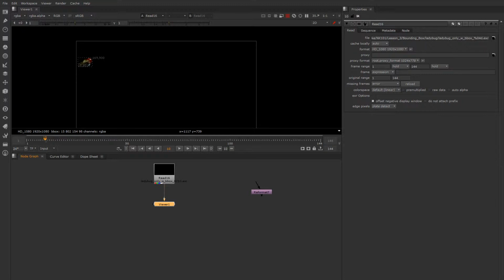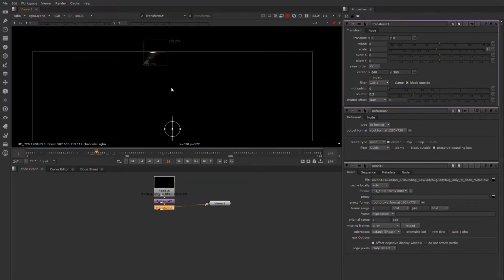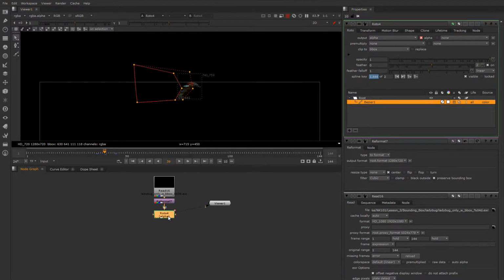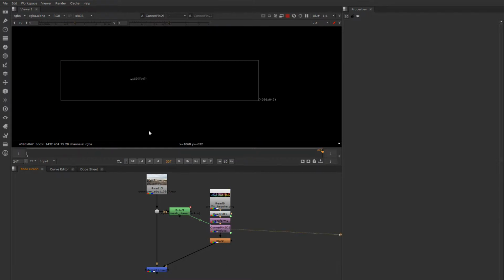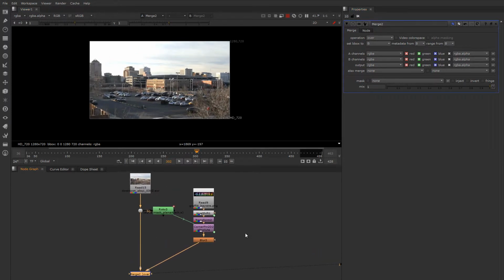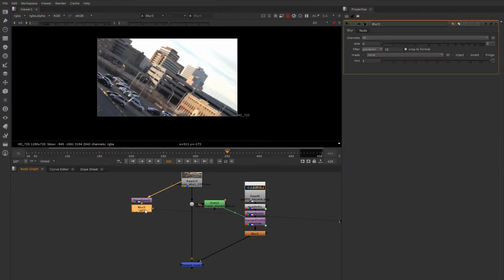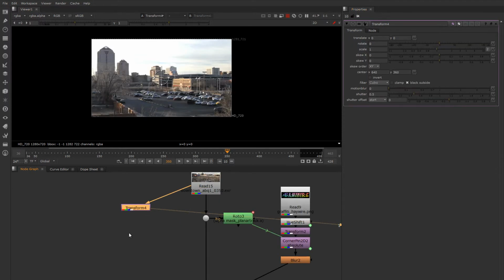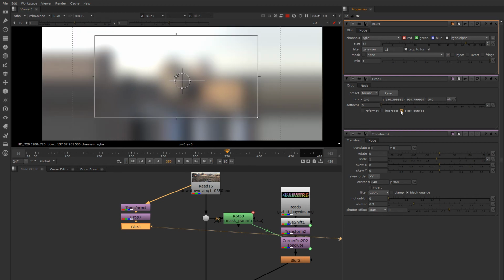Learn Nuke NK101 3-8 Managing the Bounding Box Part2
We look at keeping composites efficient via proper management of the Bounding Box. Part 2/2